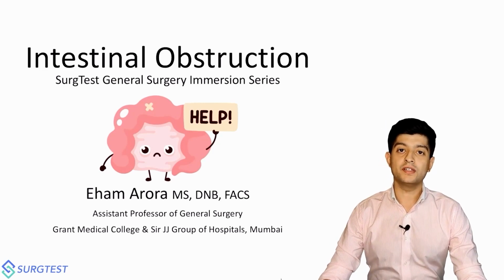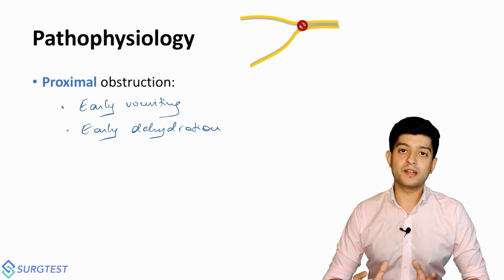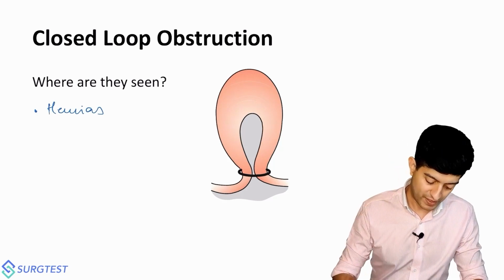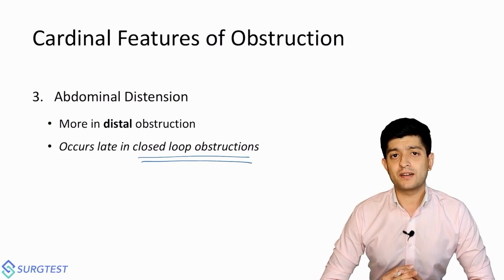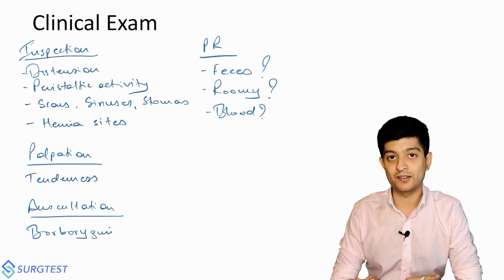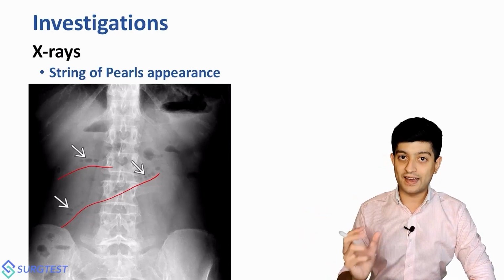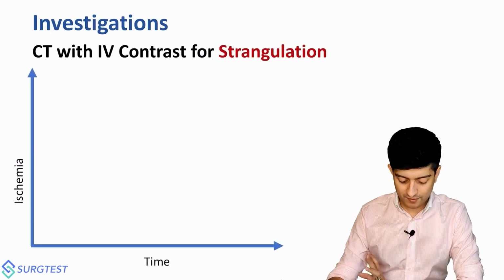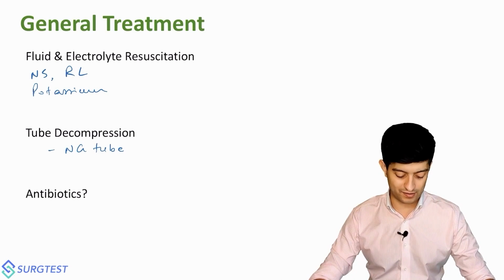NEET SS Surgery High yield topics MCQs Discussion - Intestinal Obstruction - General Principles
Watch Dr Eham Arora discuss Intestinal Obstruction - General Principles a very high yield topic in NEET SS Surgery and INISS Surgery

This video is one of several lessons taught by Dr Eham Arora in the new General Surgery Video Lectures for NEET SS 2022, available on the Surgtest app.

To dive into the details of the recorded, General Surgery video lectures, check out the course brochure